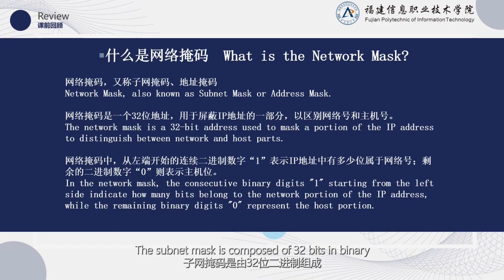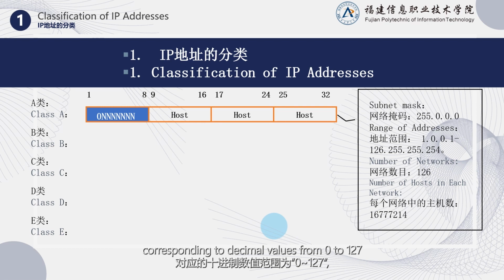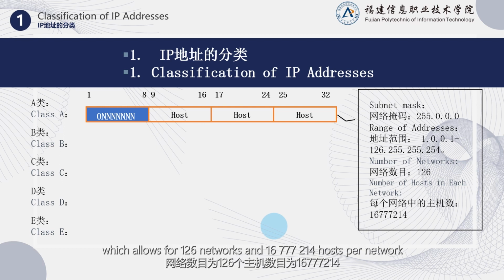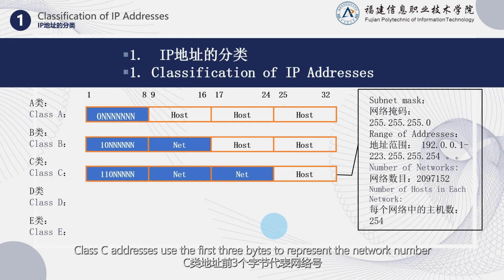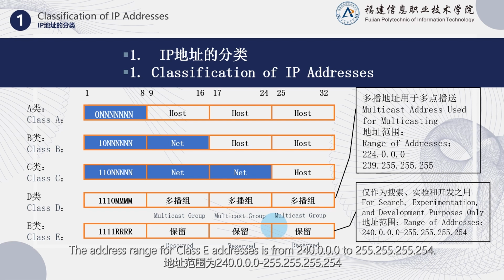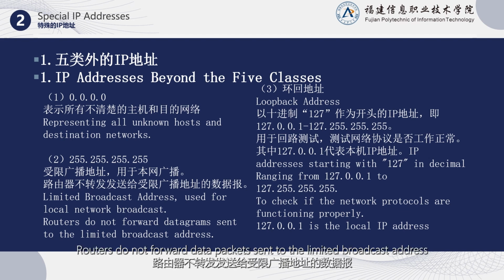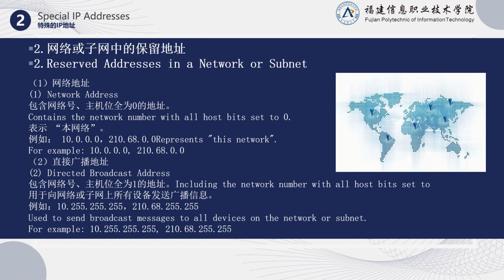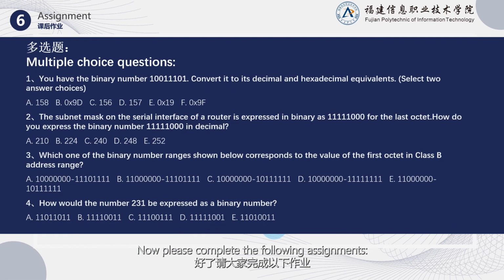1.4. Classification of IP Addresses